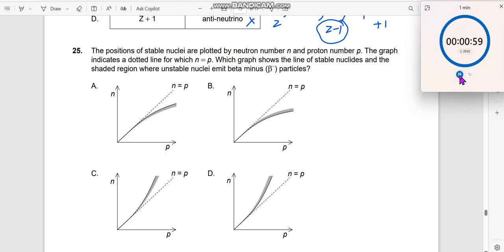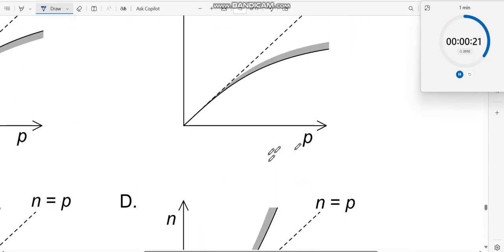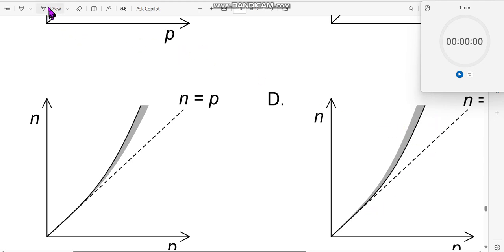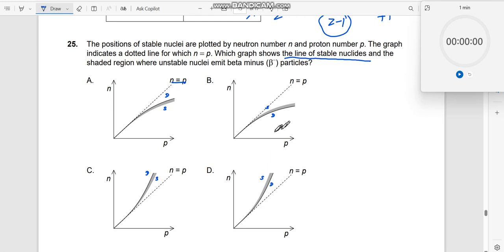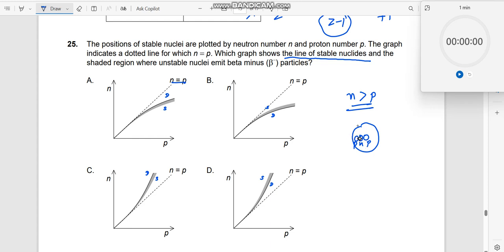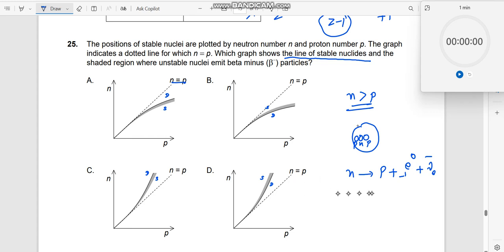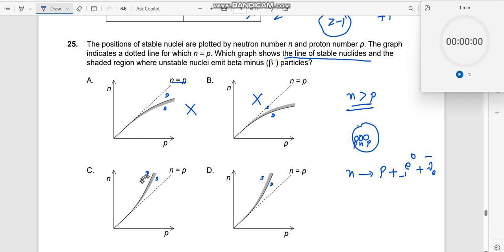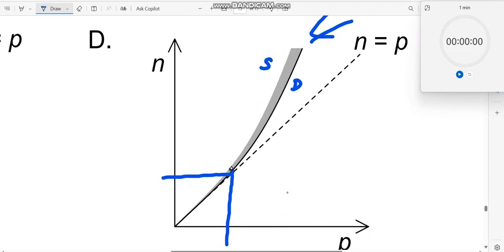The positions of stable nuclei are plotted by neutron number n and proton number p. The graph indica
The positions of stable nuclei are plotted by neutron number n and proton number p. The graph indicates a dotted line for which n = p. Which graph shows the line of stable nuclides and the shaded region where unstable nuclei emit beta minus (β-) particles? [TZ2 PHYSICS SL 2019 MAY.]

This question is about the usage of concepts from the chapter NUCLEAR PHYSICS,-,beta decay, nuclide stability, p/n ratio, n/p ratio, unstable nuclei, radioactivity, to answer this MCQ. This question is taken from IBDP Paper-1, TZ2 PHYSICS SL 2019 MAY. EXAM. To see all the MCQs for this exam and also for other exams or past papers, Links

1. IB Physics Hub

2. My Linkedin Profile

3. My Facebook Profile

4. My Instagram Profile